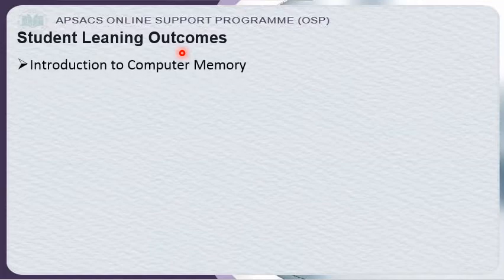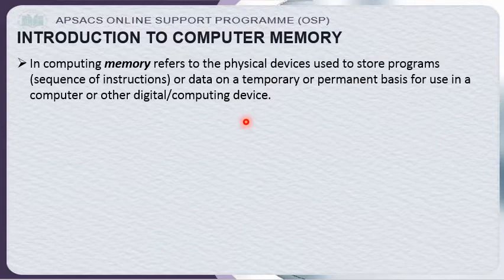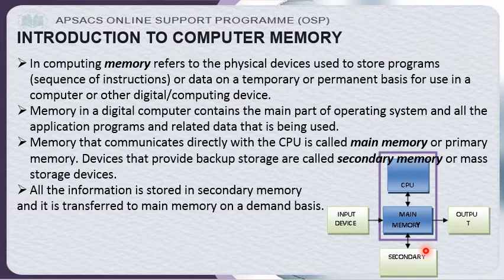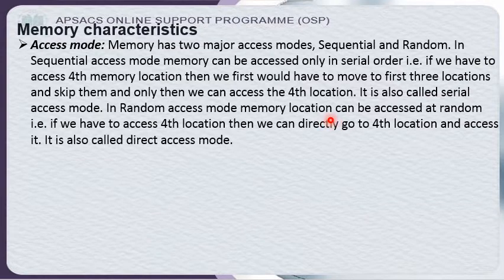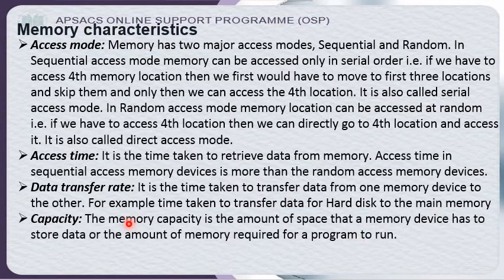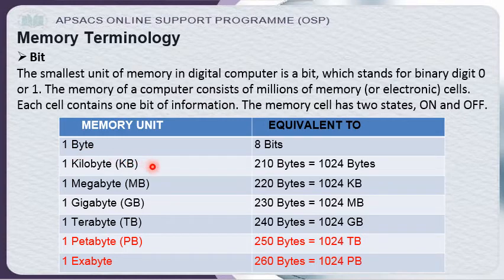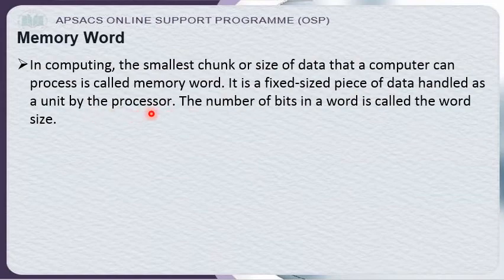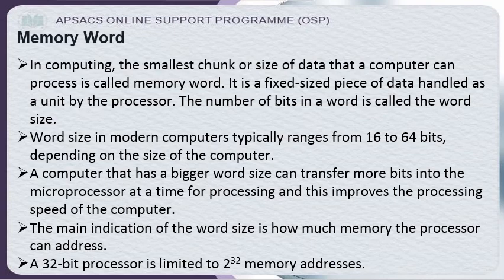Computer Science HSSC–I Chapter 2 Lecture 1